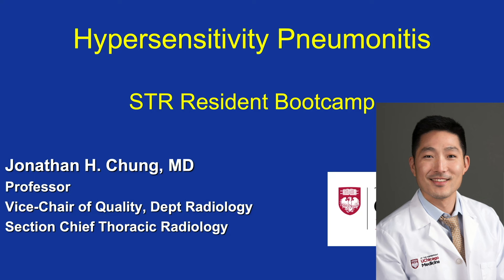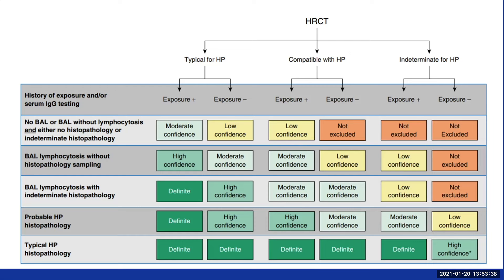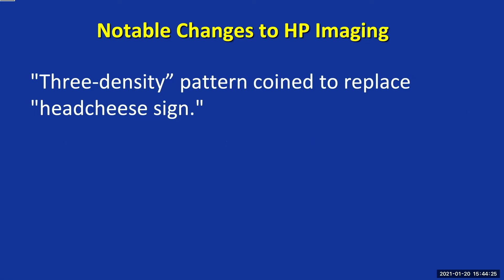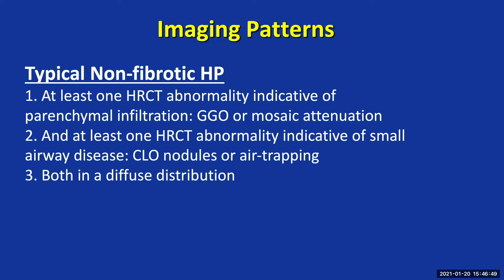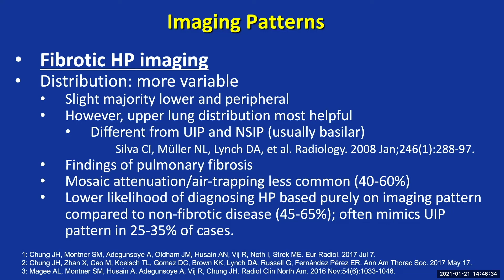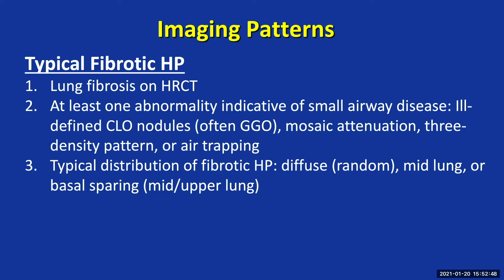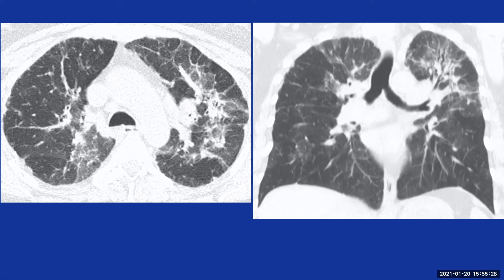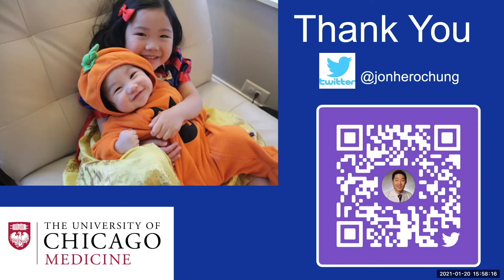Hypersensitivity Pneumonitis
In this talk on Hypersensitivity Pneumonitis (HP) by Dr. Jonathan Chung, several key points are discussed. The focus is on the recently published multisociety multidisciplinary guidelines for the diagnosis of HP, including an emphasis on imaging, particularly high-resolution CT scans, as crucial in the early stages of diagnosing HP. The talk advocates for a shift in categorizing HP based on morphology (fibrotic vs. non-fibrotic) rather than temporality. The three-density pattern is introduced as a replacement for the head-cheese sign, being highly suggestive of HP, especially in fibrotic cases. The presentation stresses the importance of recognizing typical patterns in both fibrotic and non-fibrotic HP cases and familiarity with the current guidelines for a comprehensive understanding of their diagnostic approach.